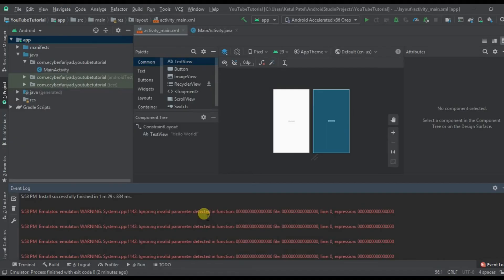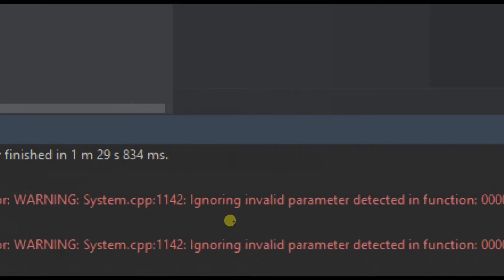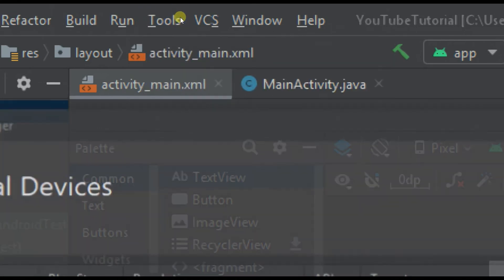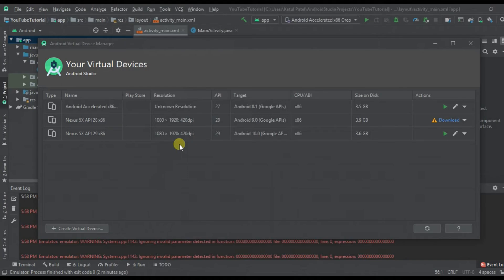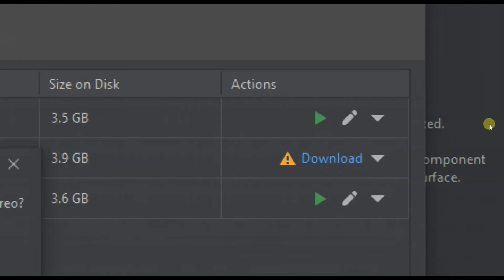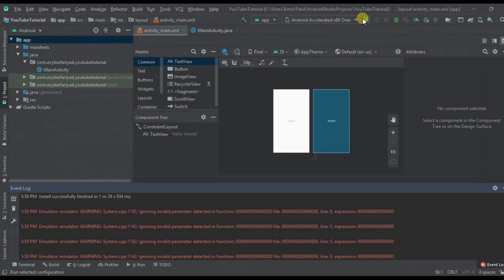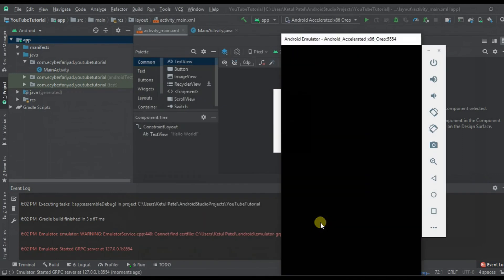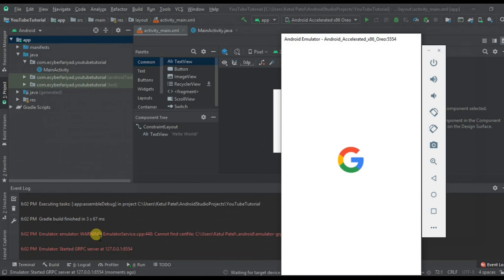Ignoring Invalid Parameter Detected in Function Warning Solved | Android Studio | Tech Tutorial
This video will show how to solve the "Ignoring Invalid Parameter Detected in Function" in Android Studio.

For any question or request for any video comment down.